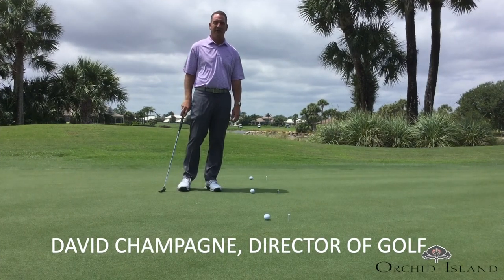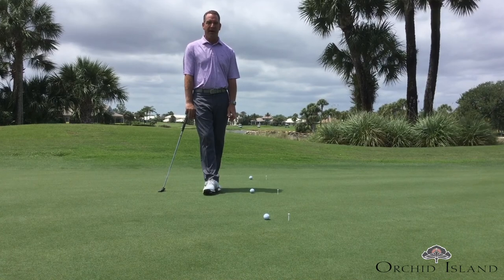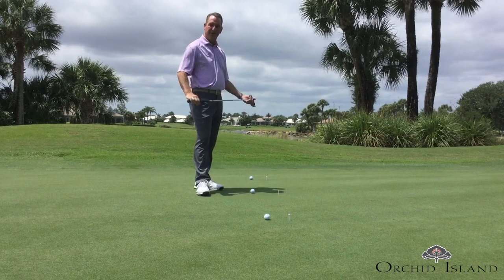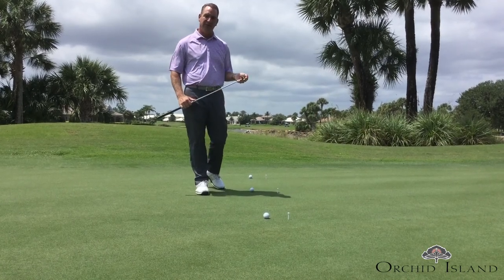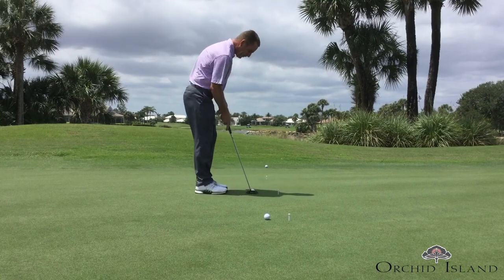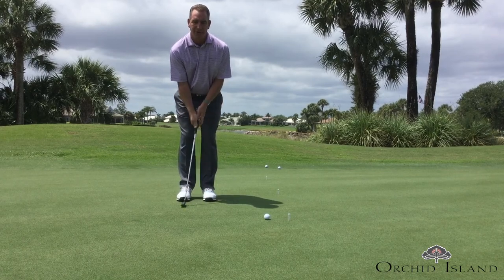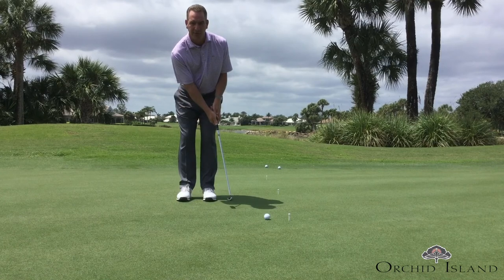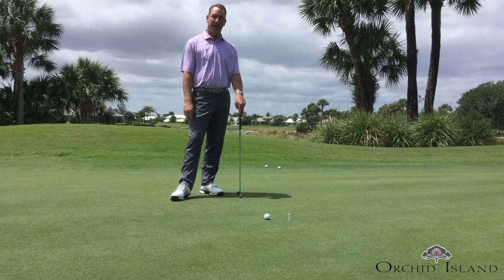Golf at Orchid Island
Did you know that Orchid Island Golf and Beach Club is one of Florida’s few barrier reef courses, even fewer of which are Audubon-certified.1  At this unique golf community, Arnold Palmer’s knack for conjuring up playable golf in championship style comes home.

It’s the just-right challenge and chance to walk away smiling that completes each player’s experience, no matter your choice of tee box or how often you step up to play. And it’s not rare to spot wildlife along the way.